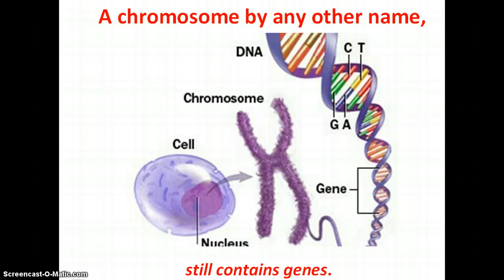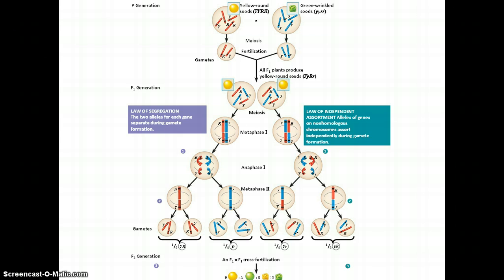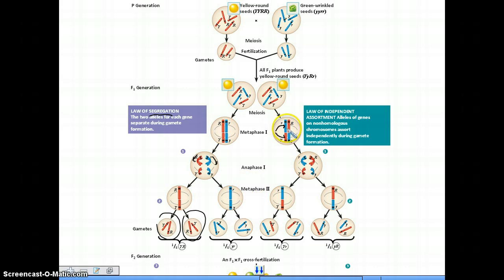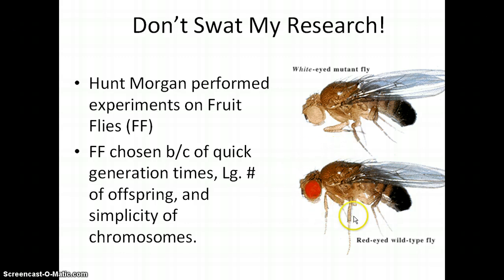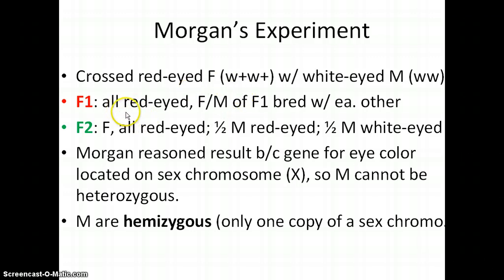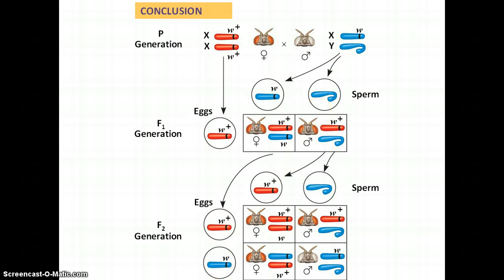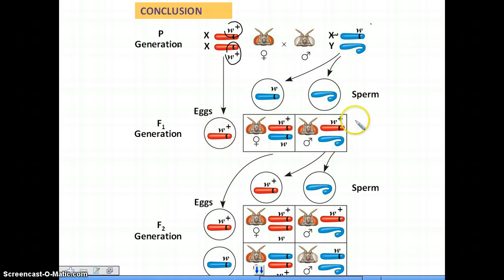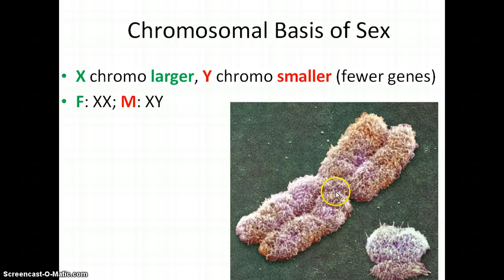Chapter 15, Video 1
This is the introduction to chromosomal inheritance.